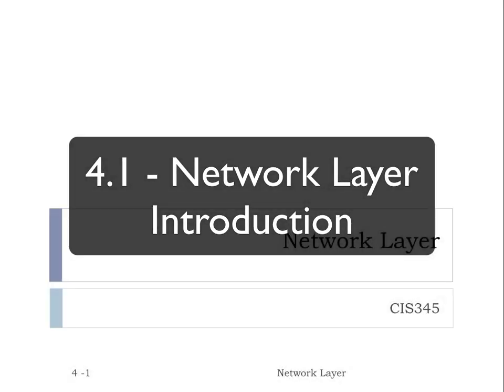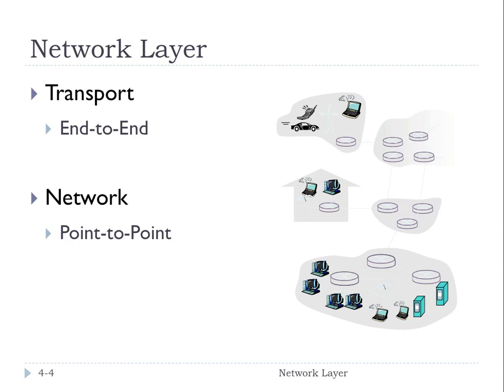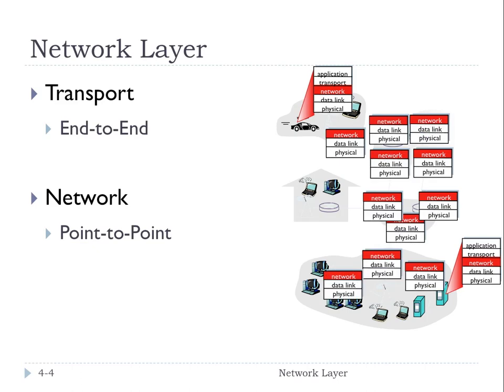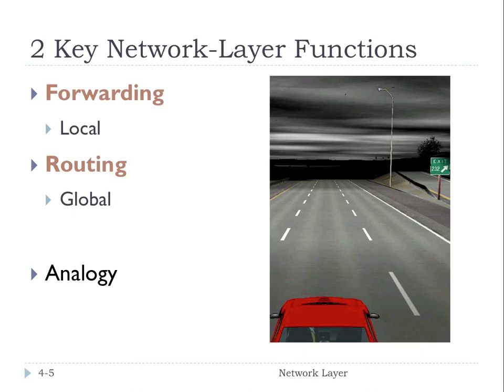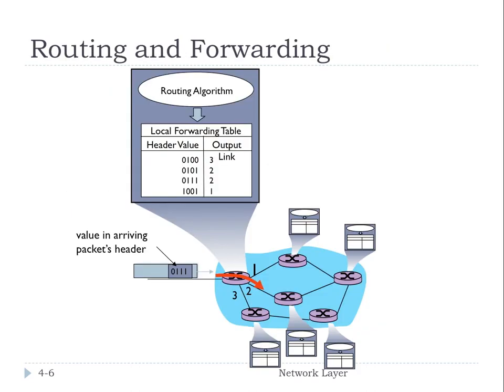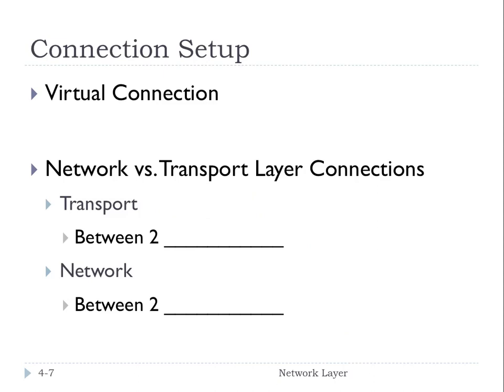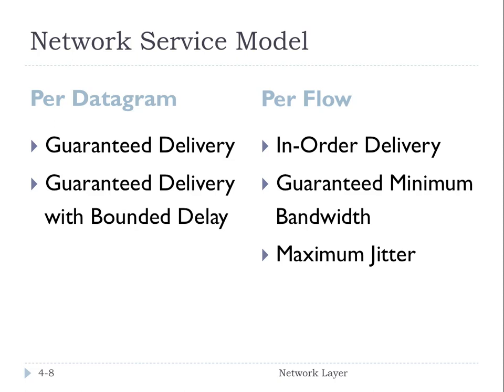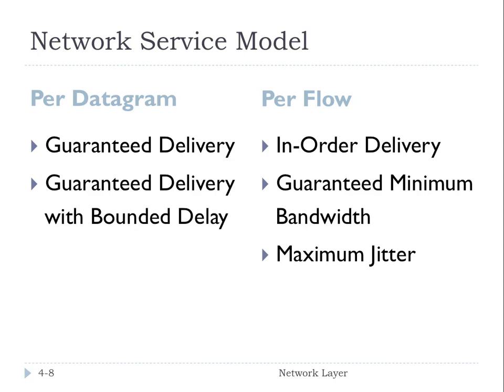4.1 - Network Layer Introduction | FHU - Computer Networks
An introduction to network layer services and principles.